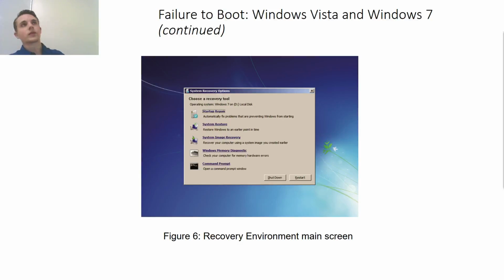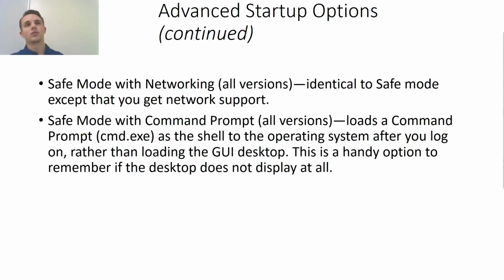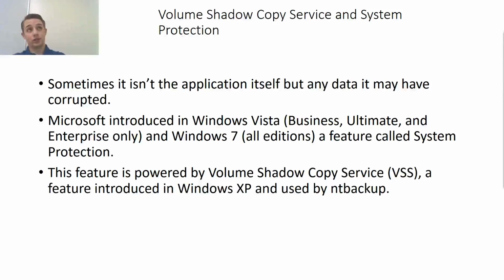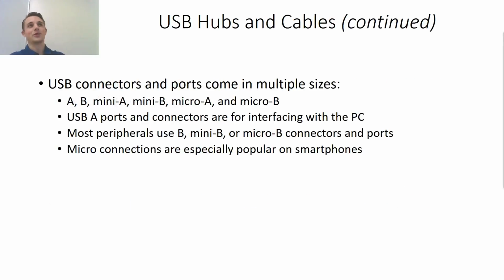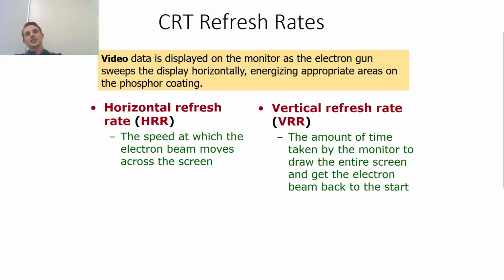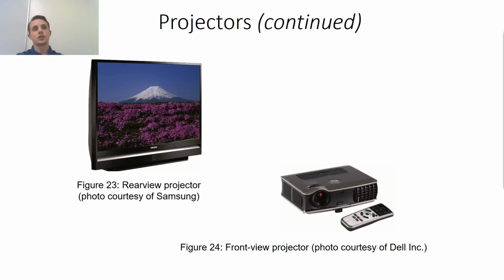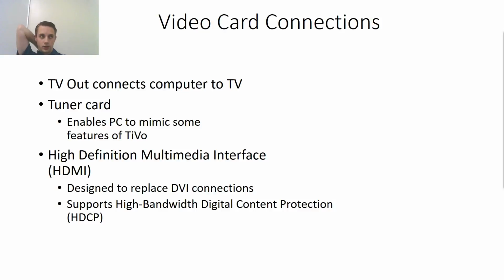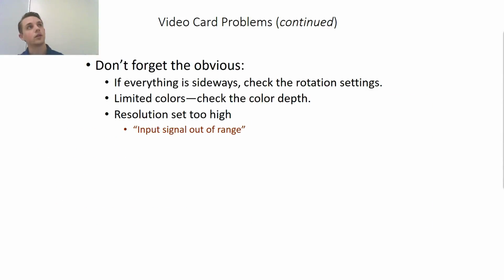A+ Cert Study Group Week 7